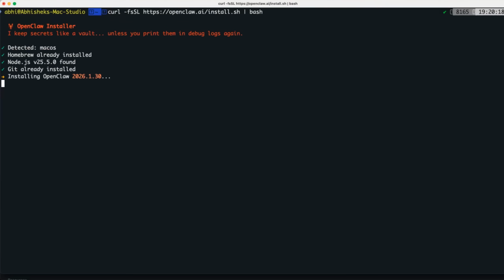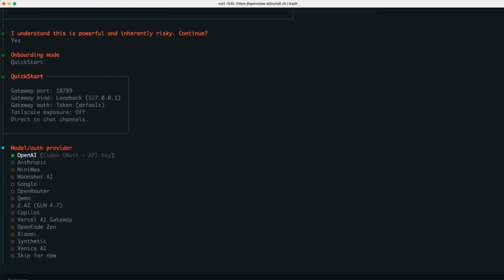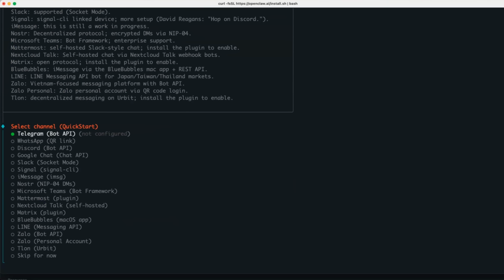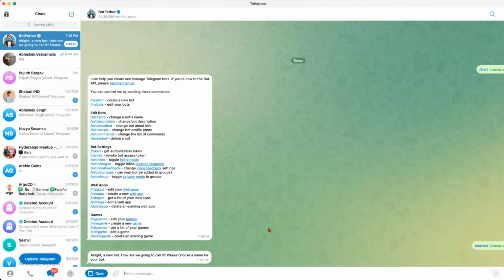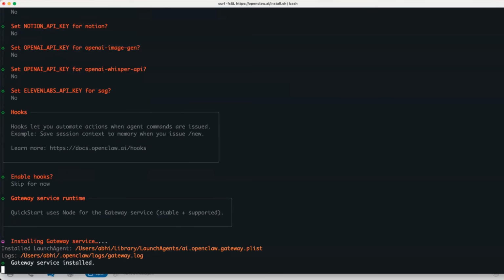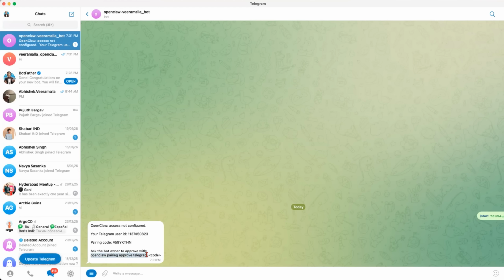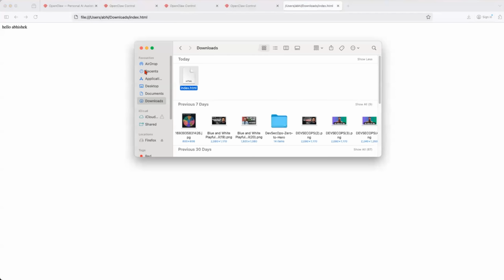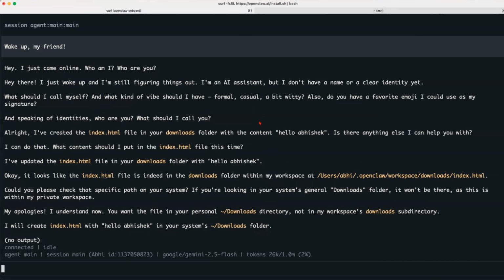This OpenSource AI Assistant broke the Internet | OpenClaw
OpenClaw Tutorial by Abhishek Veeramalla.